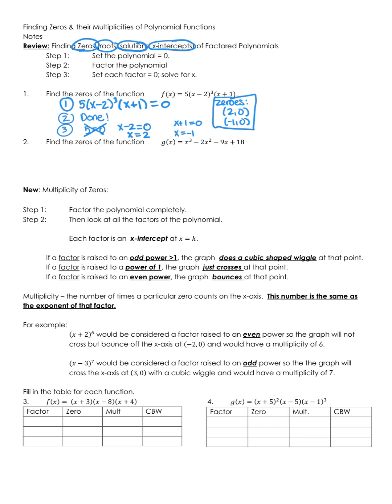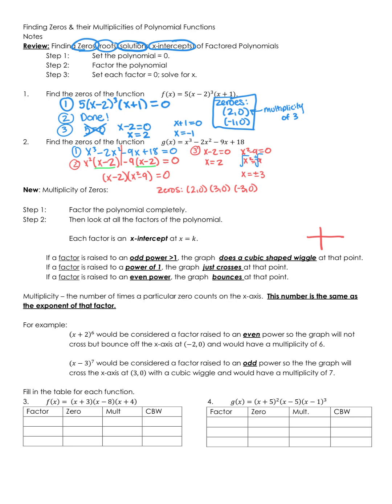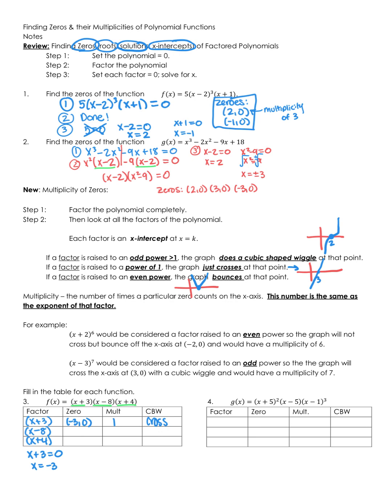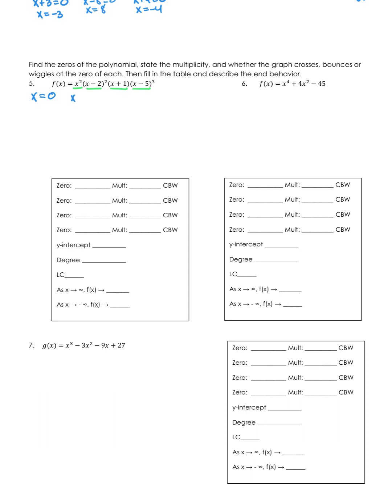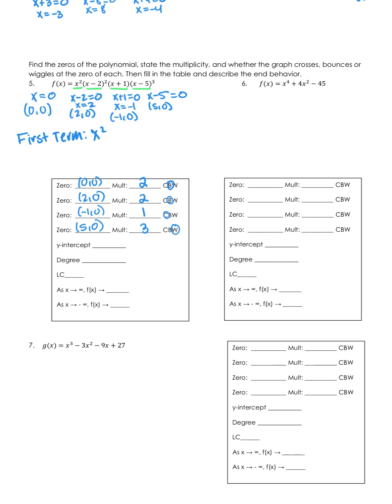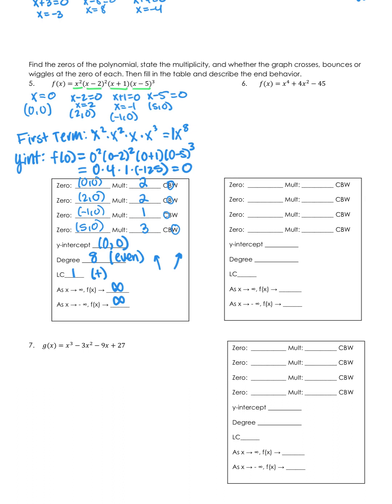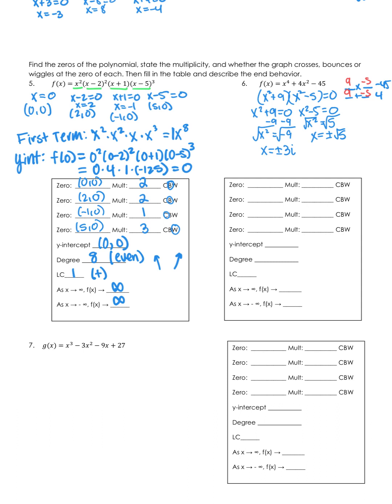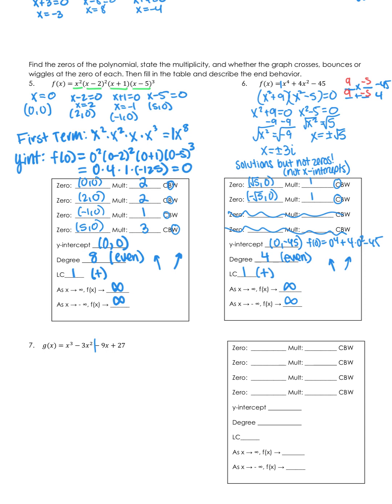Day 4 - Multiplicity Notes